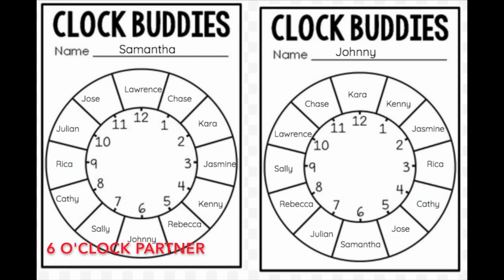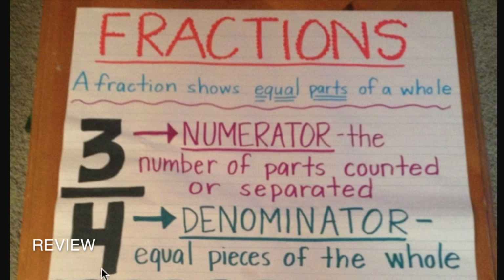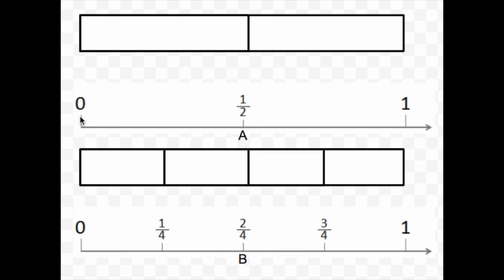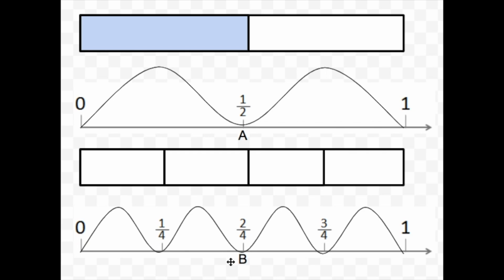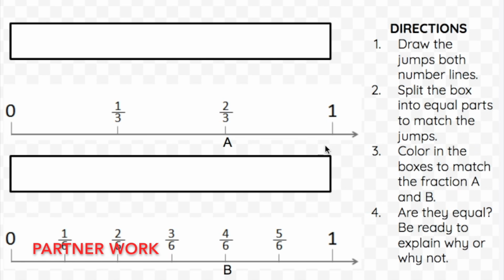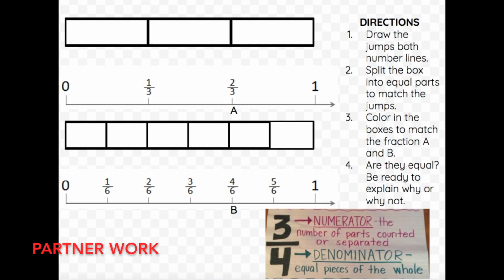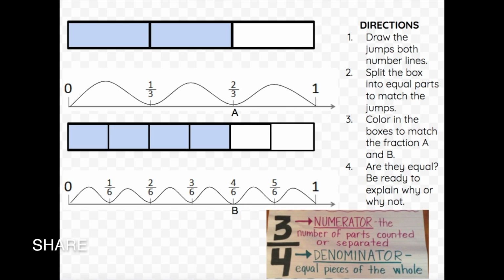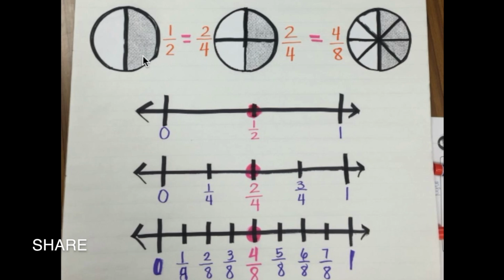EQUIVALENT FRACTIONS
This video is about EQUIVALENT FRACTIONS